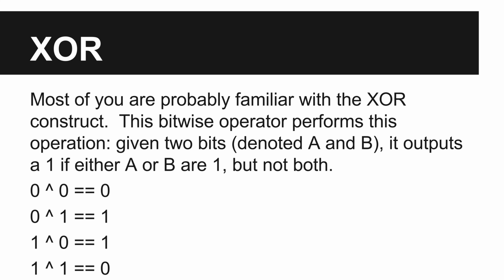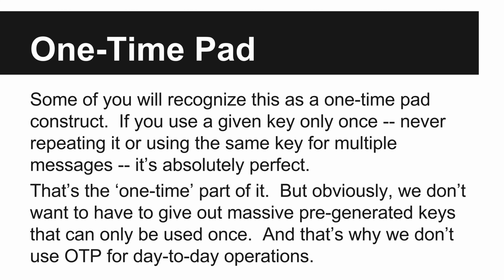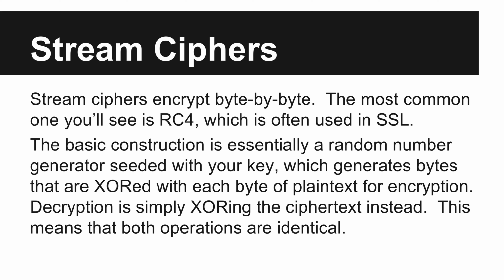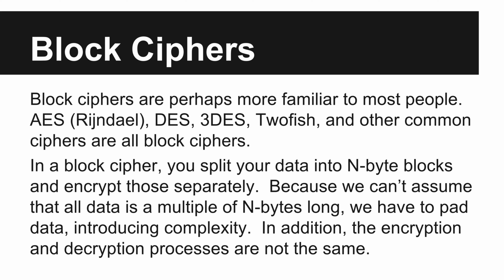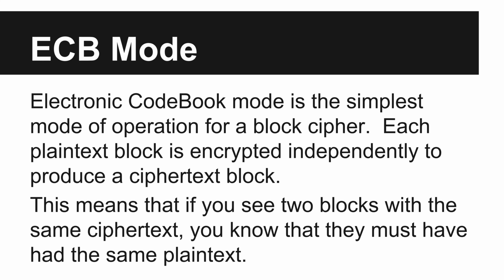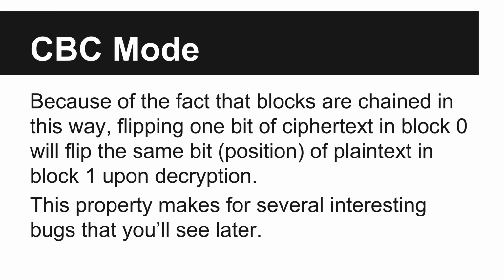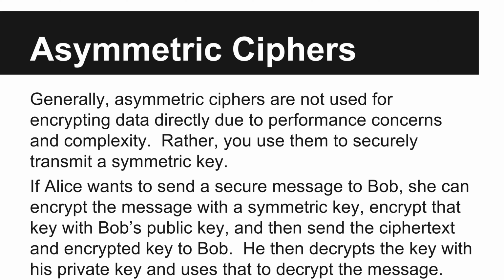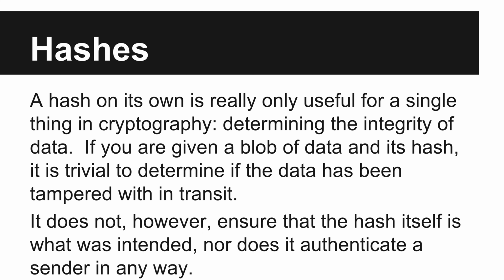Hacker101 - Crypto Crash Course